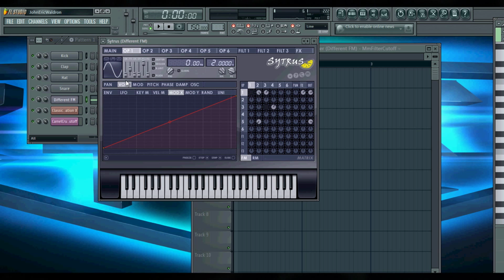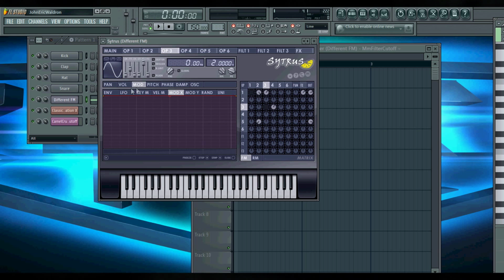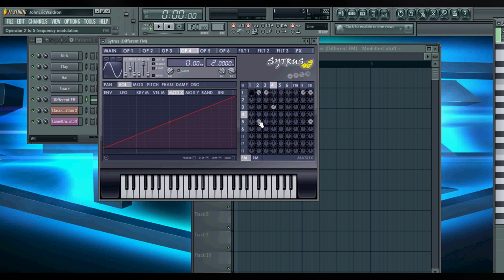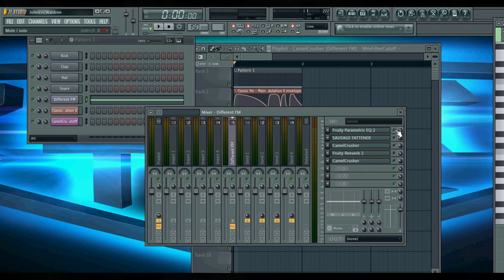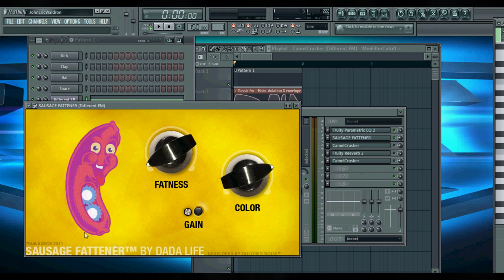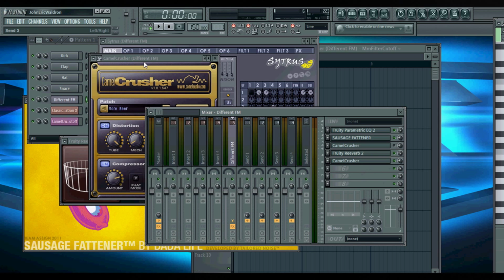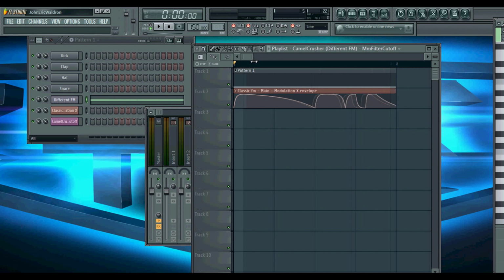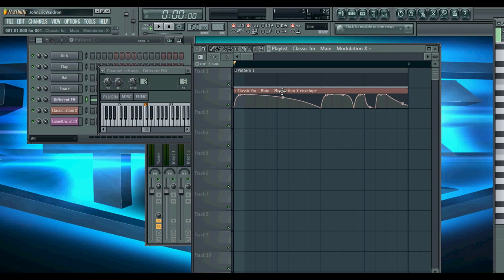Huge Dubstep Growl in Fl Studio!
Hey guys, i'm basically just going over how to make a growl I use a lot and thought you guys might like! It's actually a really easy sound with a lot of use.

If you give a sub and a follow on soundcloud i'll love you forever!